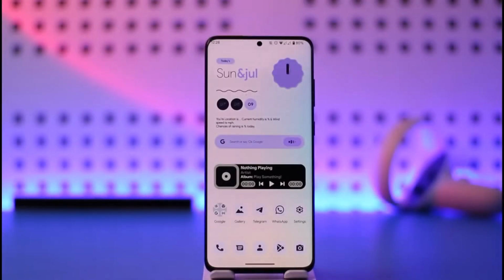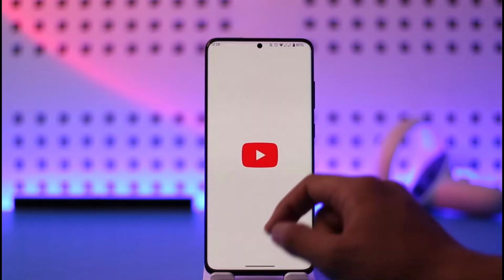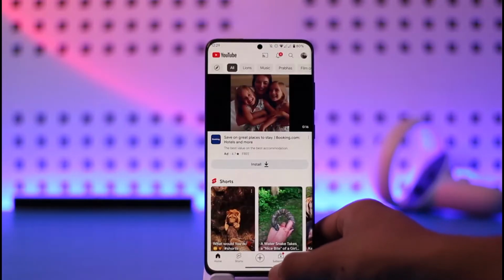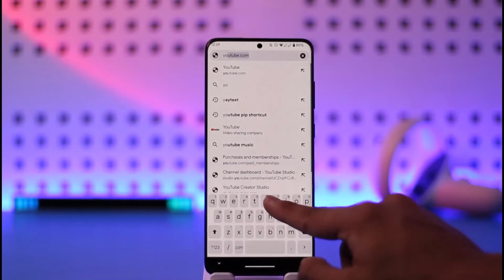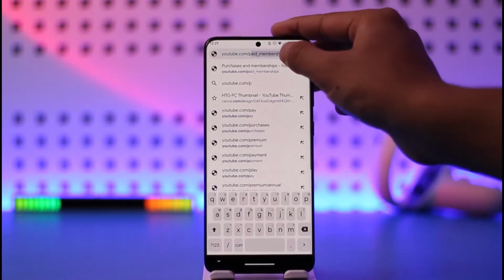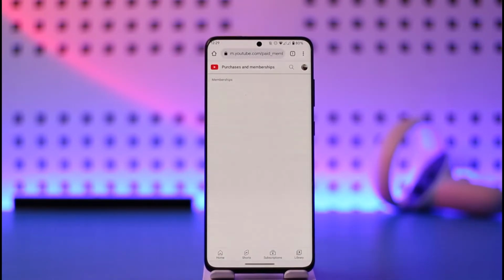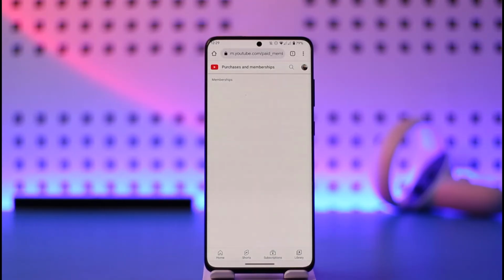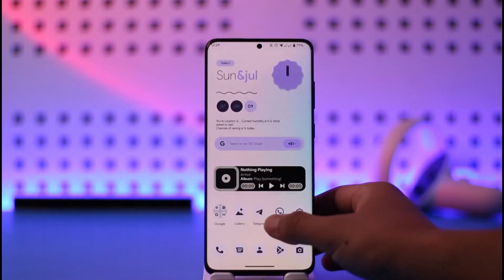How to Change Payment Method on YouTube !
➜ This video guides you through an easy step-by-step process to change your payment method on Lyft. So make sure to watch this video till the end.

~ Chapters:
0:00 Introduction
0:10 Official Site
0:59 Change Payment
1:24 Conclusion